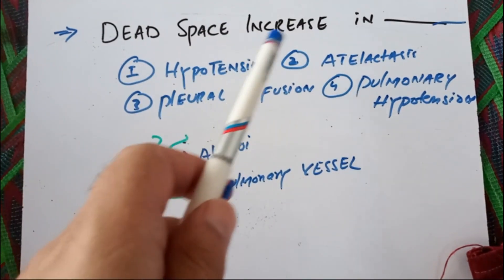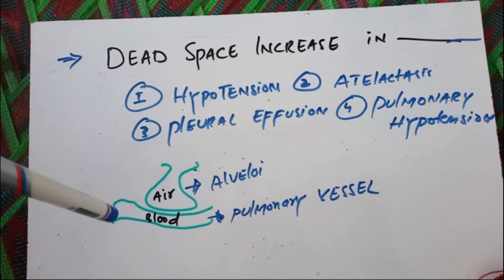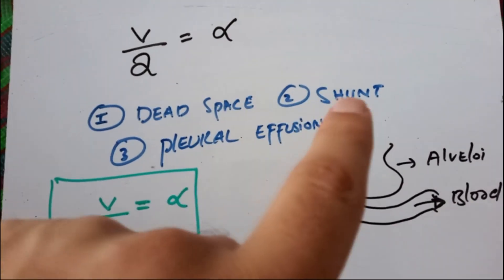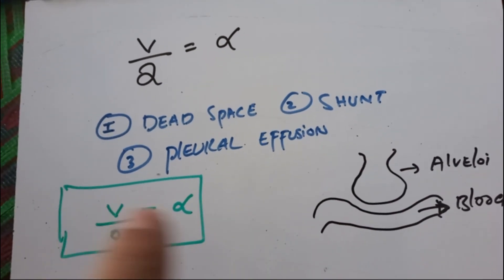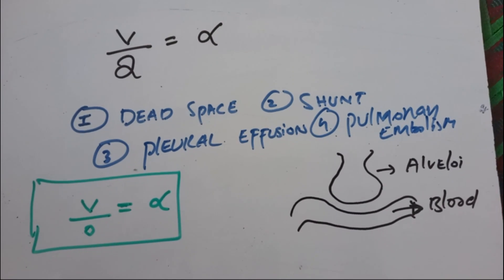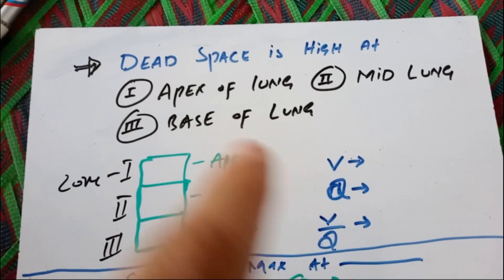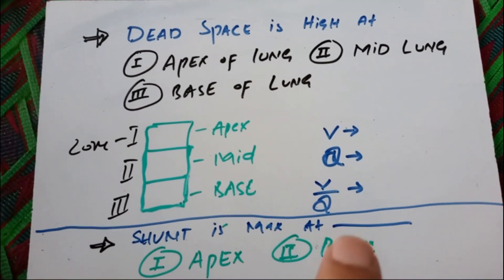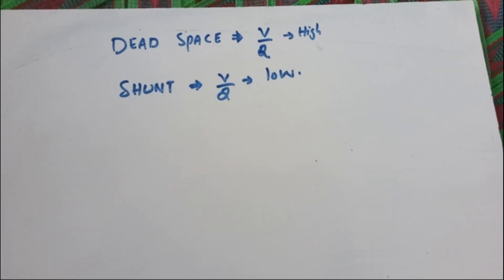vq mismatch|v/q mismatch mcqs|Fcps part 1 preparation forum|fcps part 1 preparation gynae|question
👉👉👉 pulmonary embolism

👉👉👉 heart attack

👉👉👉 whole ecg

👉👉👉 pulmonary embolism

👉👉👉 heart attack

👉👉👉 whole ecg

👉👉👉 pulmonary embolism

👉👉👉 heart attack

👉👉👉 whole ecg